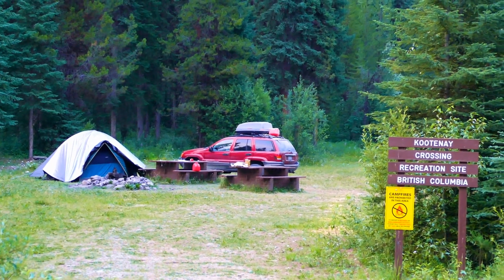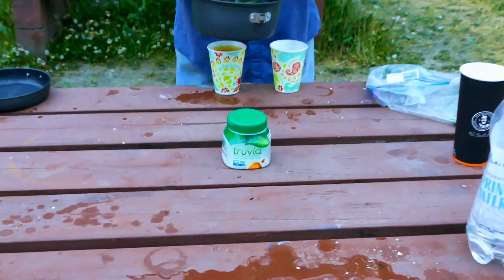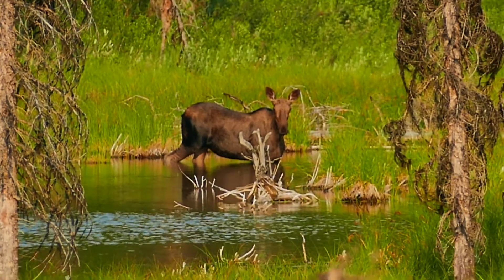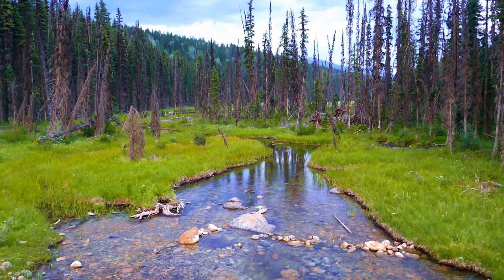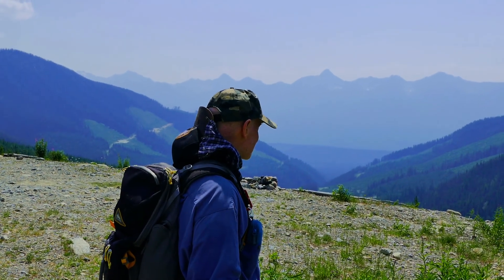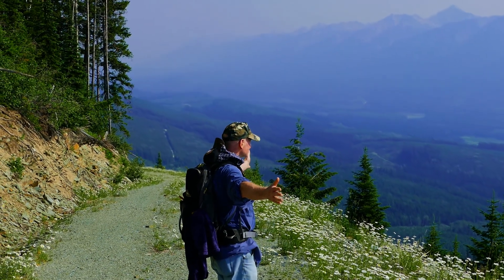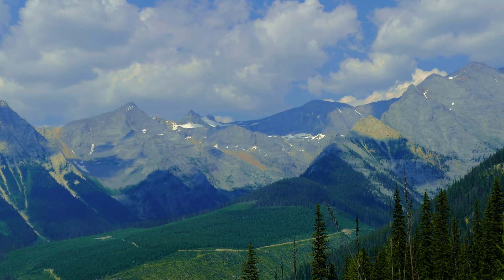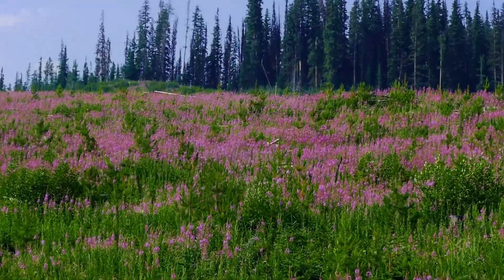Arrived in the Kootenays 2021 Part 2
Part 2. WE explore the stunning backroads in the Kootenays near Golden BC.